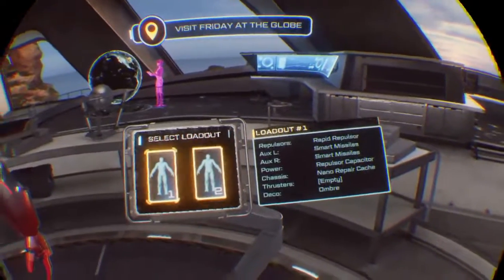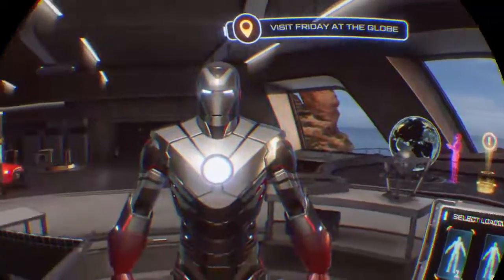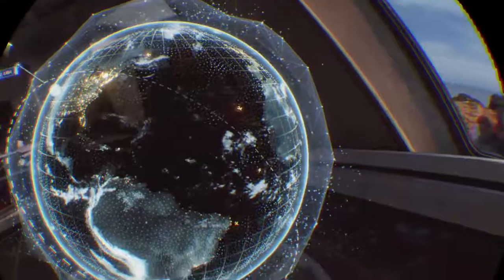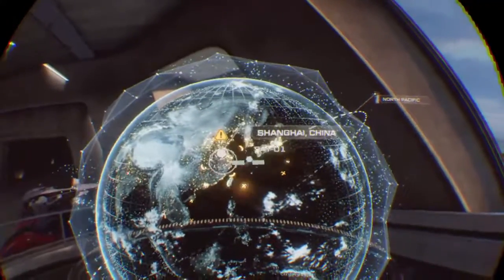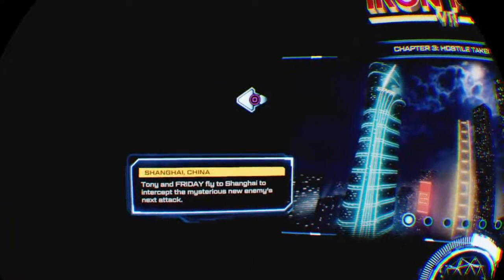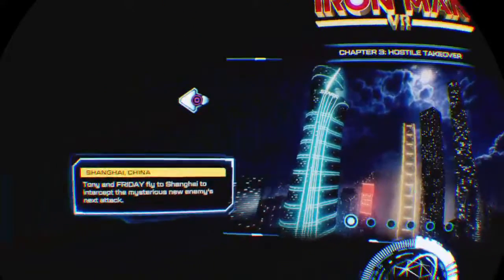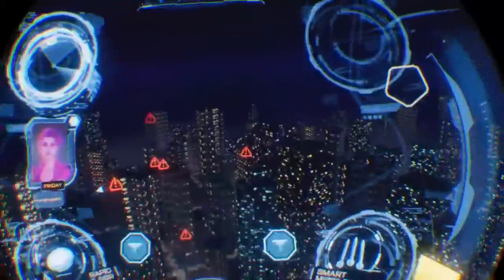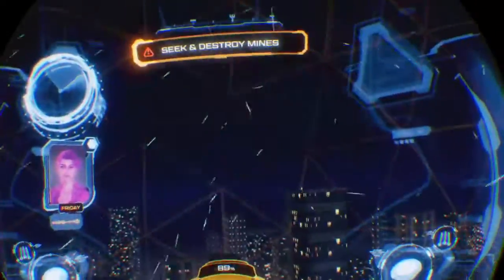Iron Man VR Adventures - Full Game - 4 (Tony's Mansion and Shanghai)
Unfortunately, I'm not able to immediately return to the time trial section and work on my flying, so I decide to head to the next mission.  Surprisingly, the battle doesn't go *terribly*, though I am not able to immediately complete the mission.  I play it three times, with the final run going pretty well I think!  But putting it on hard mode means you take a lot of damage quickly, and despite a slightly improved performance, I still die 😅.

Grad student studying video games, technology, entertainment, education and their intersection.  UC Irvine.  Yoda.  Dance videos,  random musings, experimental, etc.  I'd love some suggestions too :)